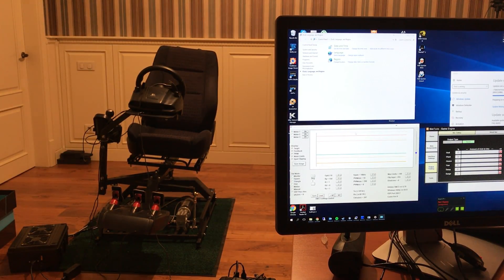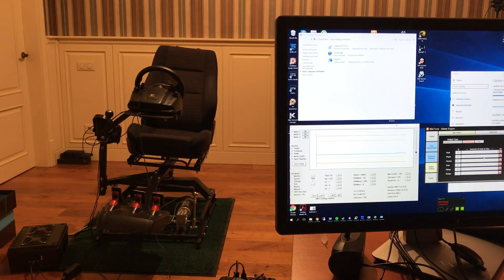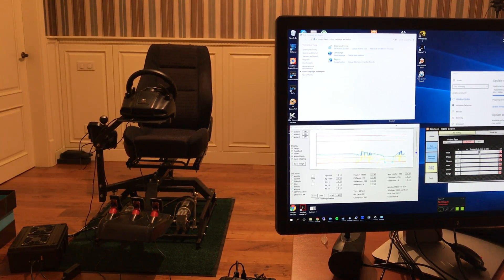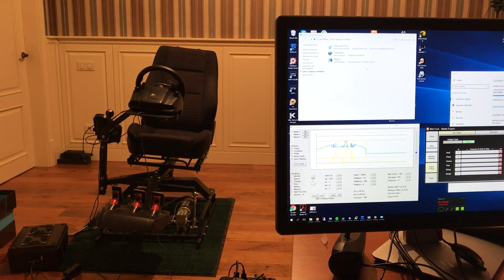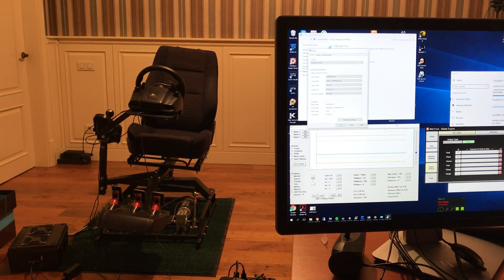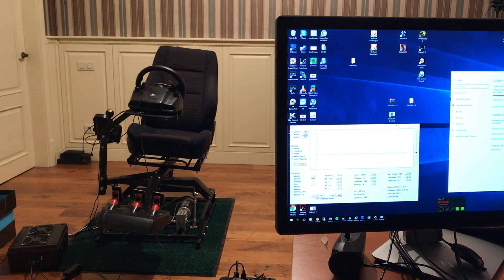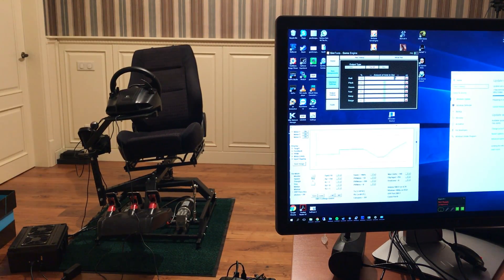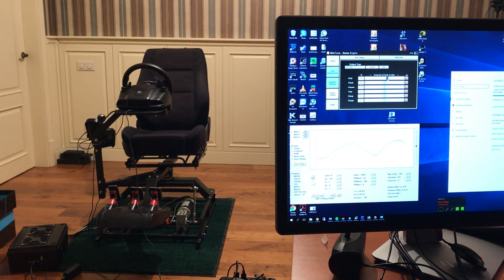SimTools 2.0 Region/Date/Time bug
If you have Arduino 2DOF motion simulator and it acts weird with SimTools 2.0 - don't panic, there is a fix :) Inspired